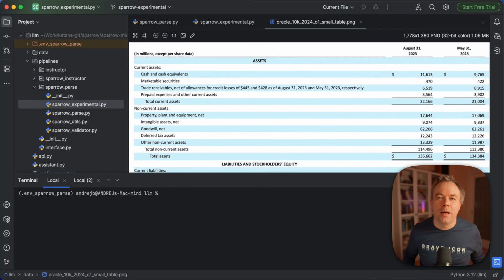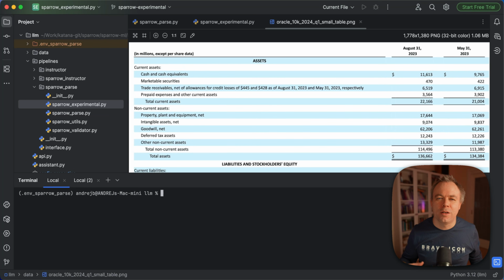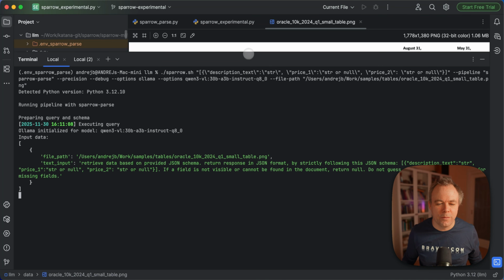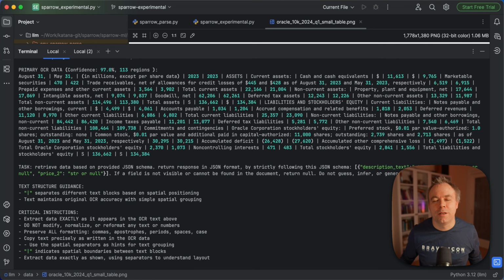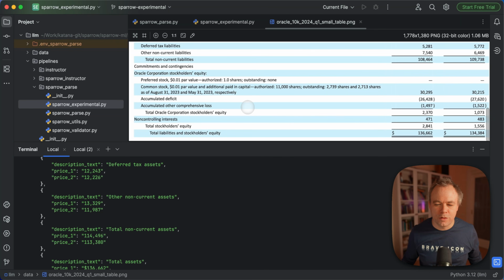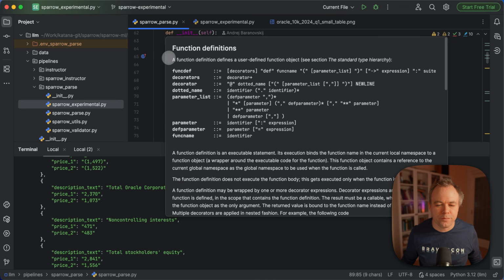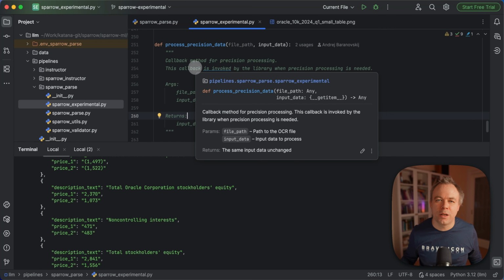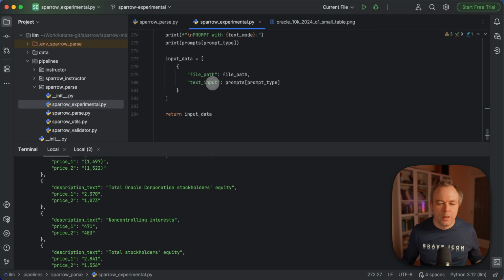Structured Data Retrieval with Sparrow using OCR and Vision LLM [Improved Accuracy]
I explain improvements I'm adding into Sparrow to achieve better accuracy for structured data. I'm using a method, where I run OCR step first, then construct advanced prompt with injected OCR data. This prompt is sent along with image to Vision LLM for structured data retrieval. All this happens as part of a single pipeline.

0:00 Overview
1:27 Precision setting
2:09 Example
2:31 OCR based prompt
3:59 Result
5:27 Code
7:45 Summary